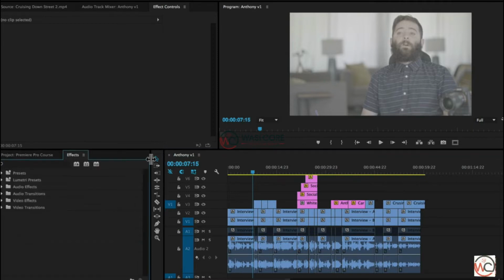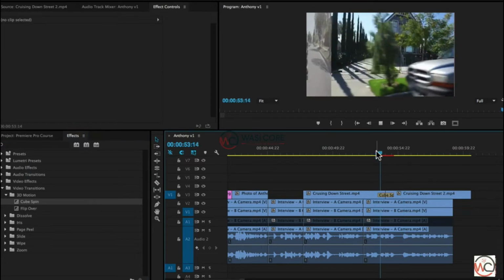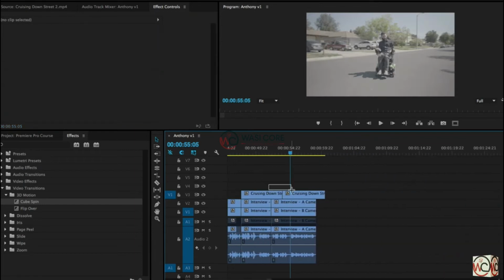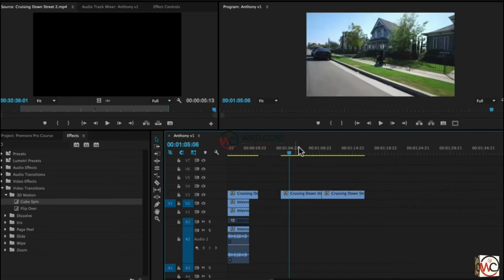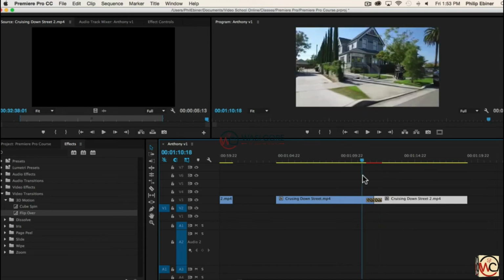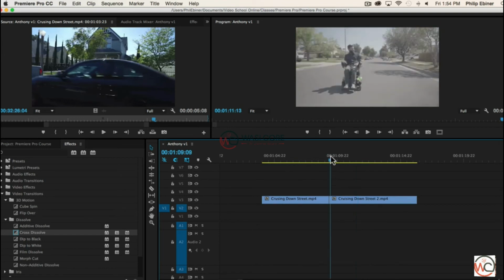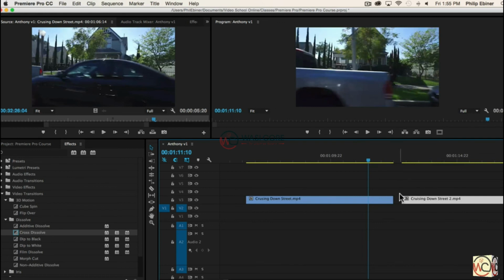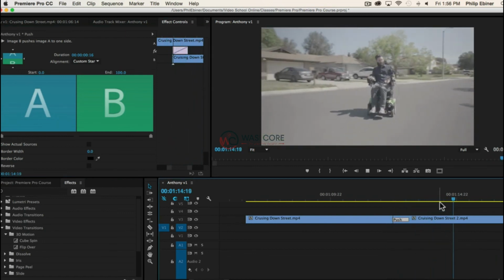Quickly Add Audio And Video Transition | Adobe Premier Pro Course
In This Video I Will Tell You How To Quickly Add Audio And Video Transition

Adobe Premiere Pro 2020 | adobe premiere pro tutorial |